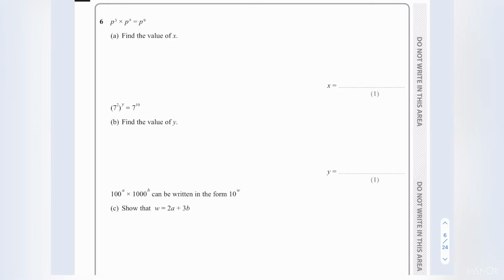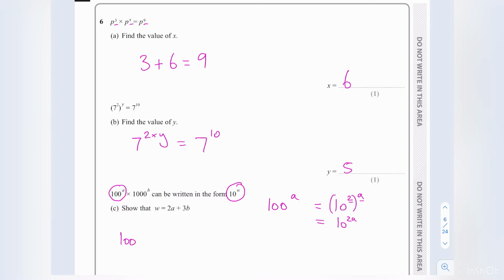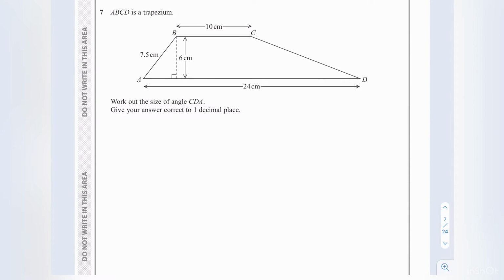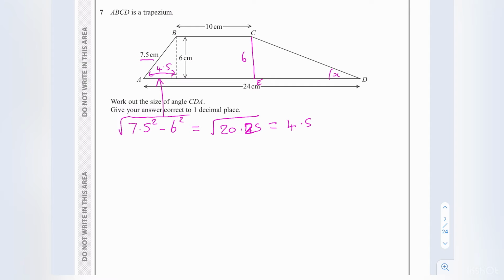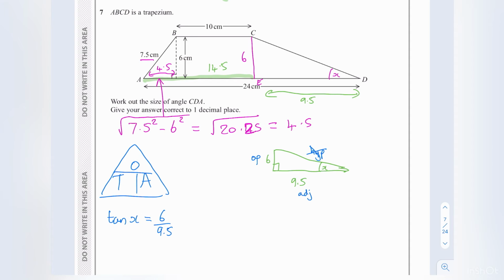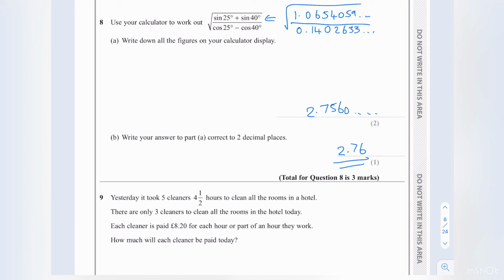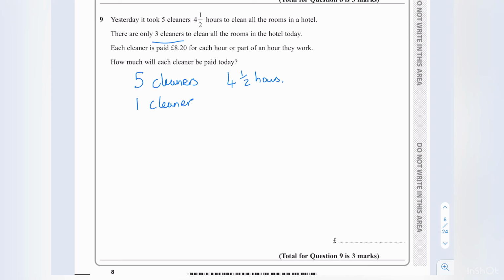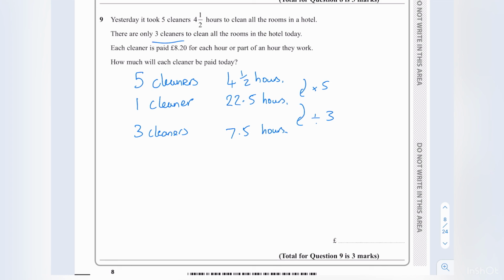Nov 2017 - Paper 2 - Part 2